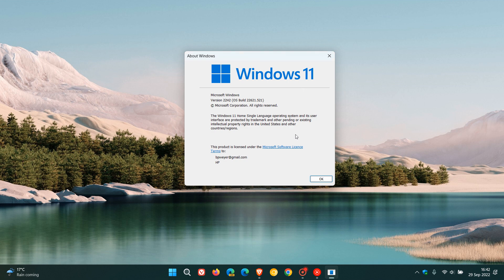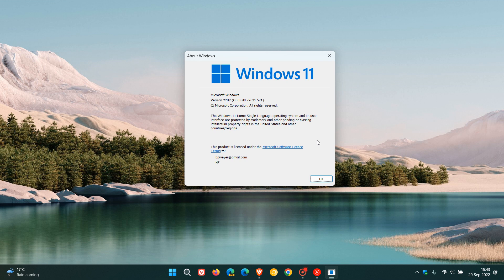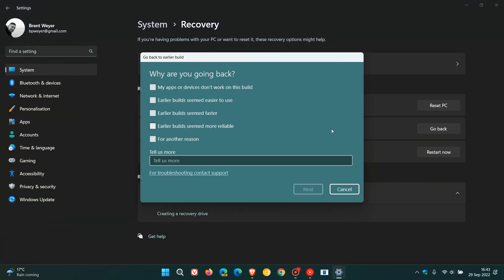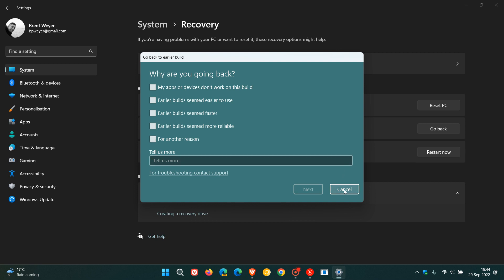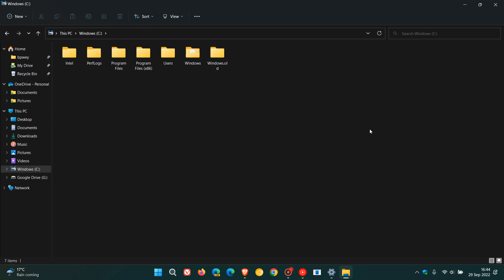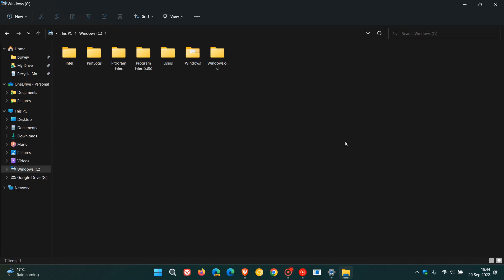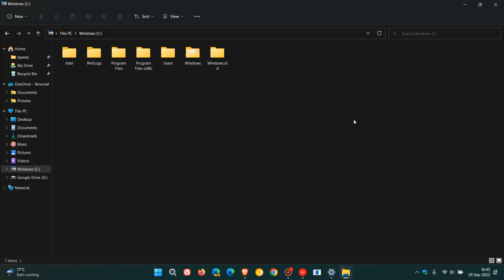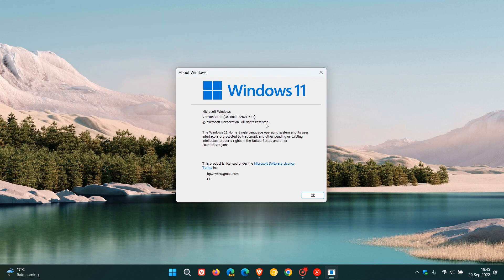How to Roll back (uninstall) Windows 11 22H2 | Applies to all feature updates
If the current version of Windows isn't working, you can try uninstalling the latest update, using the Recovery option to "Go back".